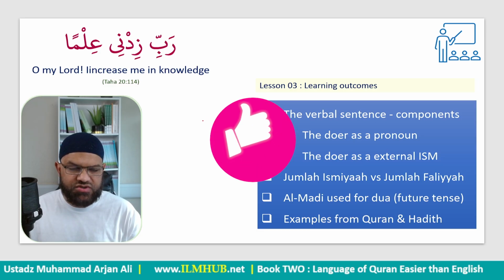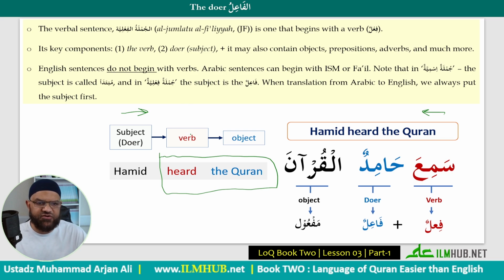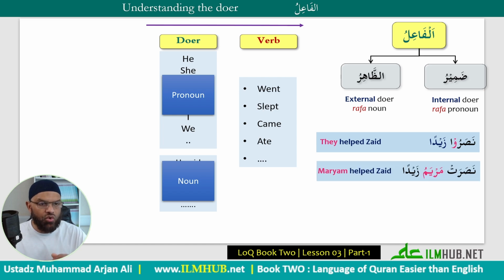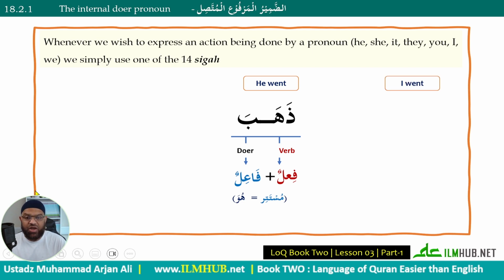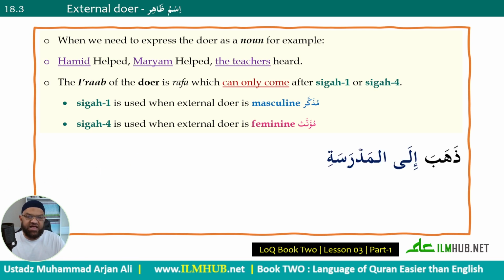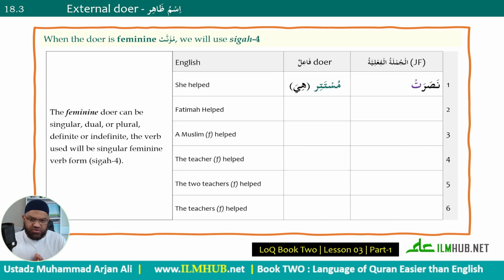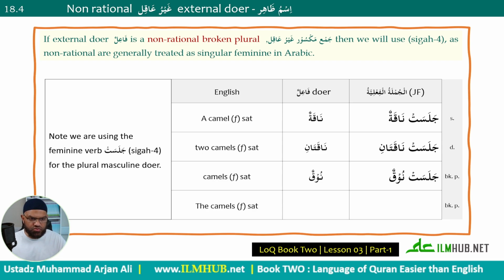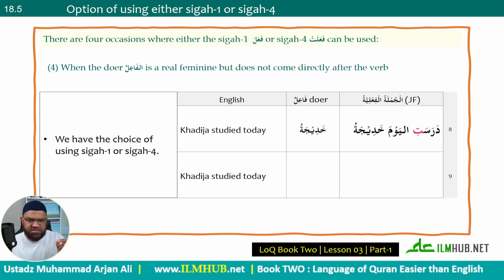Demystified! The Doer (فاعل) in Arabic Verbal Sentences (Easy Explanation) {BK2-L3-P1}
Learn to find the doer (fa'il) in any Arabic verbal sentence — and why it never comes first, as it does in English.

The doer (fa'il) of an Arabic verbal sentence is always in the rafa' state, and it follows the verb rather than preceding it. It is either an internal pronoun hidden inside the verb, or an external noun placed after it — in which case the verb takes Sighah 1 for a masculine doer and Sighah 4 for a feminine one.

• Recognise the two types of doer — internal pronoun and external noun
• Apply the rule that the doer is always in the rafa' state
• Use Sighah 1 for a masculine external doer and Sighah 4 for a feminine one, whatever the number

📝 FREE LESSON NOTES

⏱️ CHAPTERS

0:00 - Introduction
5:00 - Word order in Arabic and English
12:30 - Internal and external types of fa'il
20:00 - The external fa'il as a noun
27:30 - Feminine fa'il and the fourth form
33:30 - When either form may be used
40:00 - Summary and closing advice

🎓 STUDY WITH ILMHUB ACADEMY

Take it further with the online course —
"The Language of Quran, Easier Than English" (Book One)
taught by Ustad Muhammad Arjan Ali.

These YouTube lessons are the summary. The online course is the full version —
considerably more detailed, with worksheets, graded quizzes and direct teacher
support. Students who have watched every free video still find a great deal in
it that is new.

✅ Step-by-step structured lessons, in the right order
✅ Downloadable notes & worksheets
✅ Online quizzes so you know exactly where you stand
✅ Direct access to Ustad Muhammad Arjan Ali — to support you and answer your questions

BOOK TWO IS COMING

Work on the Book Two course is already under way. It will be released as soon
as it meets the standard we want for you, in shaa Allah.

Enrolling on Book One helps us build it properly — with the same depth,
resources and care you have come to expect.

💛 SUPPORT ILMHUB

These lessons are free and always will be. If they have benefited you,

One of the biggest stumbling blocks for English-speaking students is the
grammar terminology itself — ism, fi'l, harf, i'rab, idafah, mubtada, khabar.

So we built a free Grammar Map and glossary that explains every term in plain
English, in the order you actually need them:

We will keep developing this into a richer resource, in shaa Allah — your
support is what makes it possible.

💬 QUESTIONS & COMMENTS

Ask your questions in the comments — and if you know the answer to someone
else's, please help them. Teaching another student secures your own
understanding.

Most questions are already answered in the lesson notes linked above.

🔑 KEY TERMS

al-fa'il اَلْفَاعِل · mustatir مُسْتَتِر · bariz بَارِز · rafa' رَفْع · nasara نَصَرَ · jalasa جَلَسَ